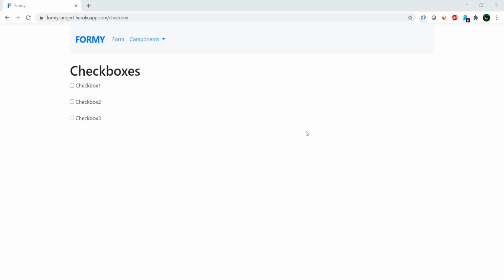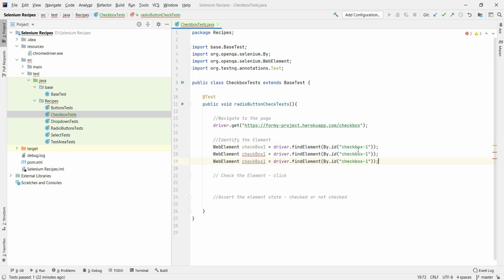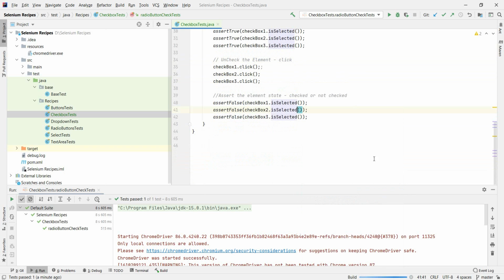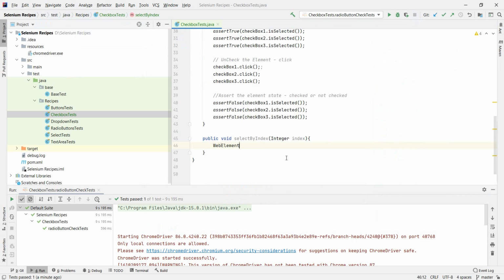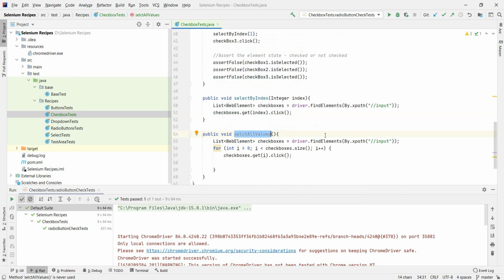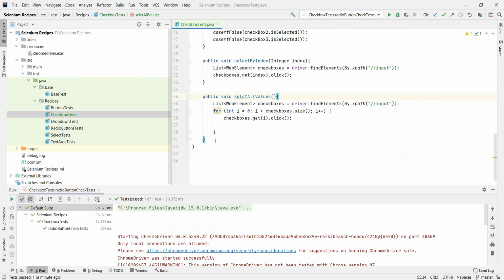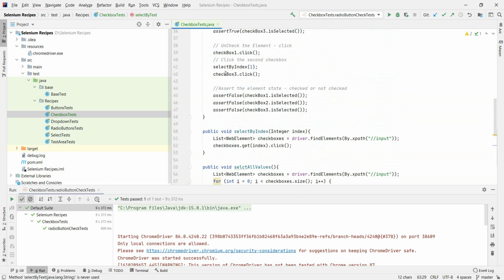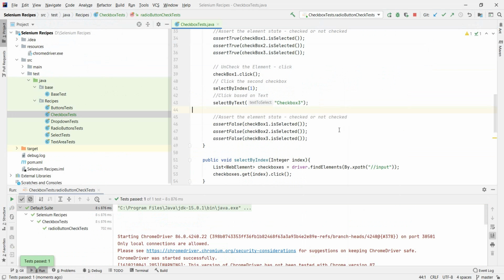Working with Checkboxes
* Select by item
* Select by Index
* Select by Text
* Select all
* Check selection
* Check deselection